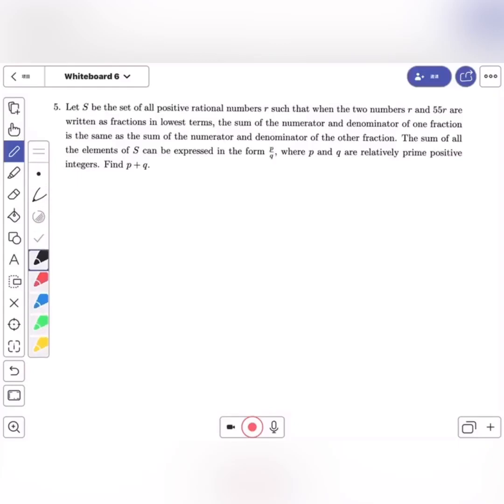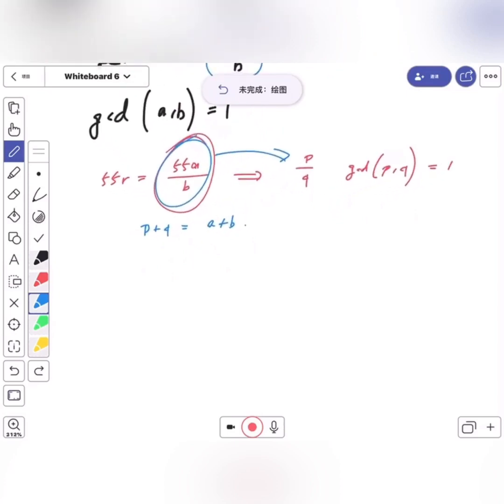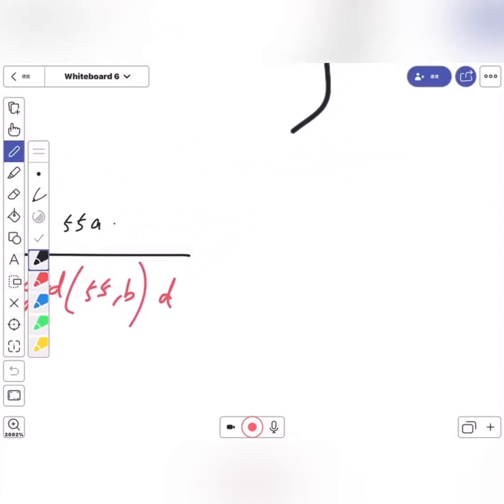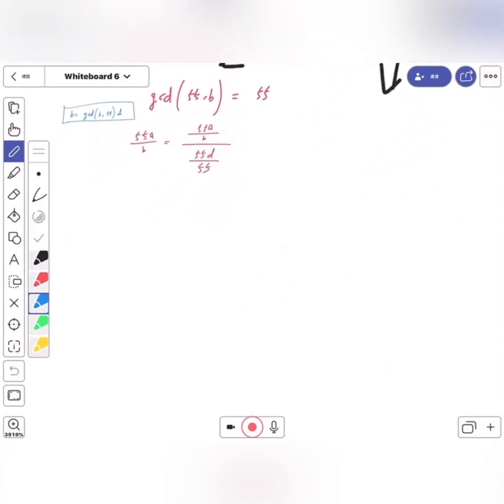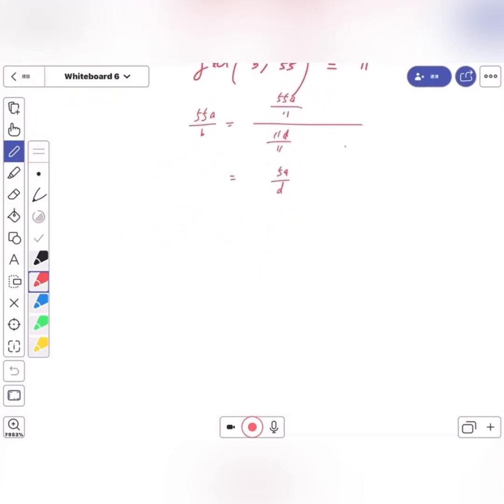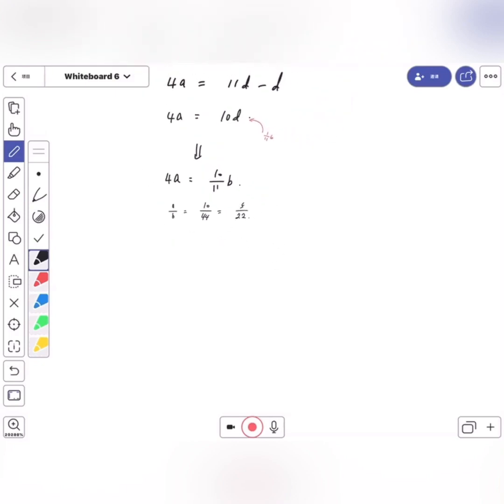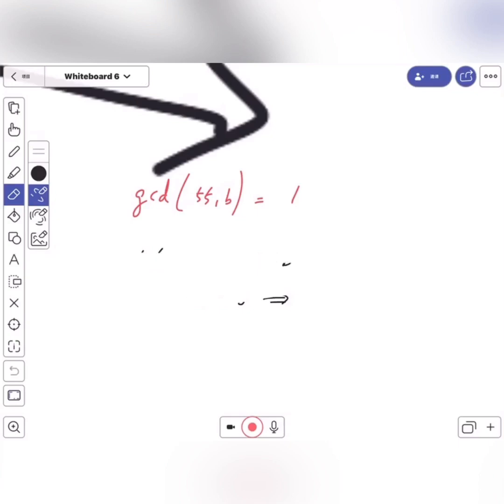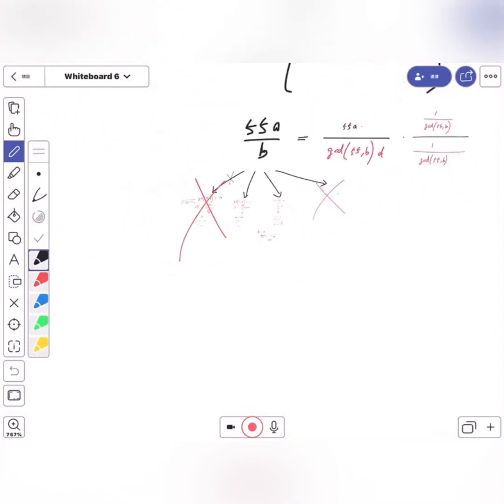2023 AIME II #5